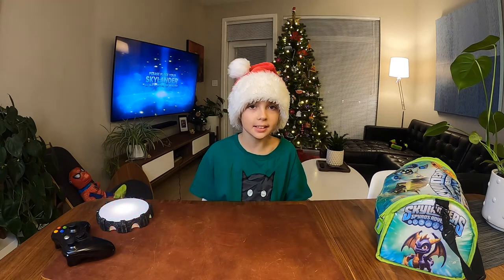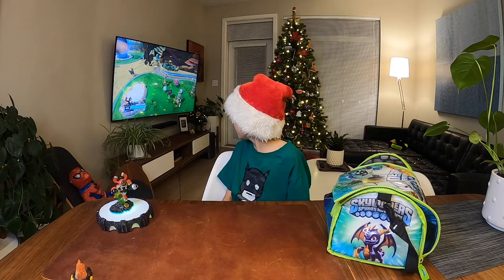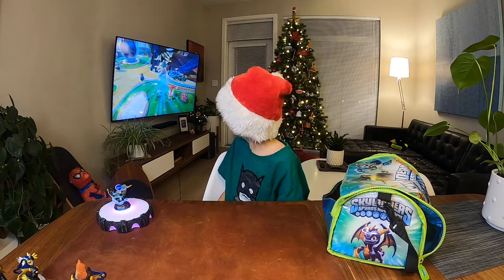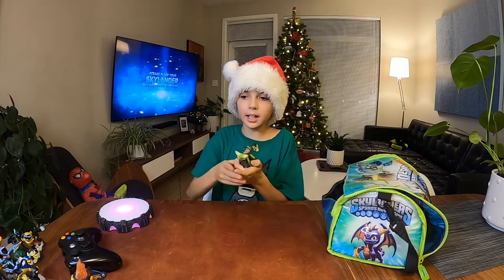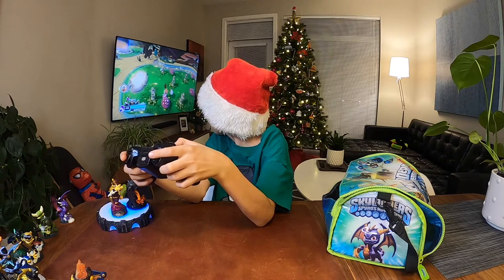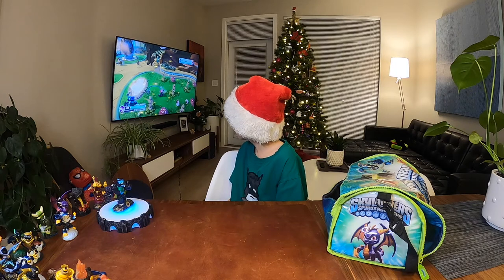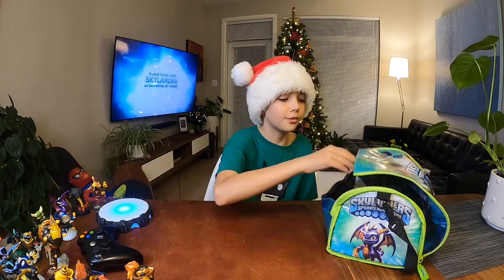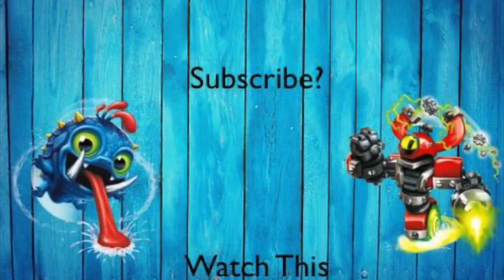Epic Skylanders Thrift Store Find & Showcase!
Skyalnders showcase!